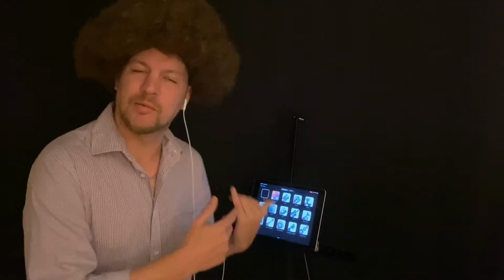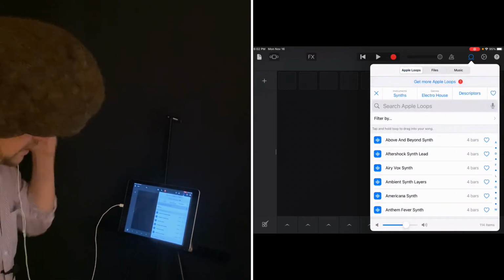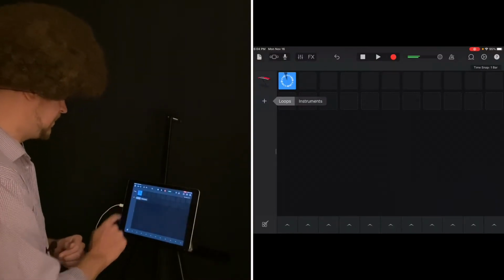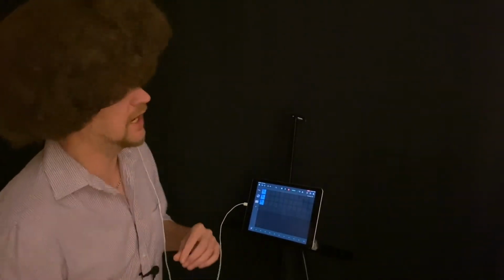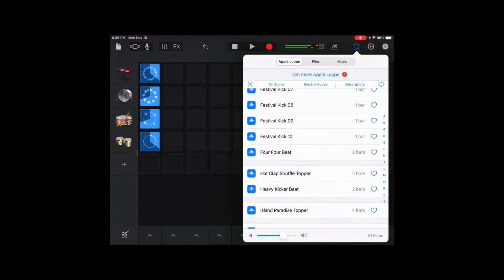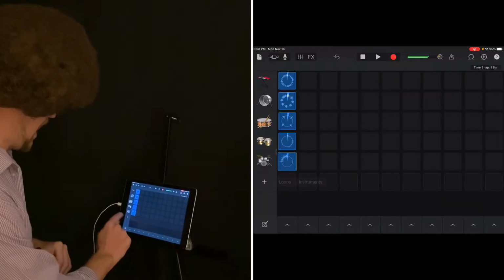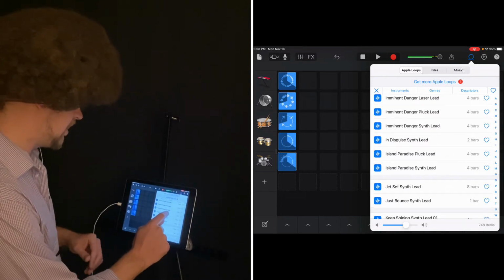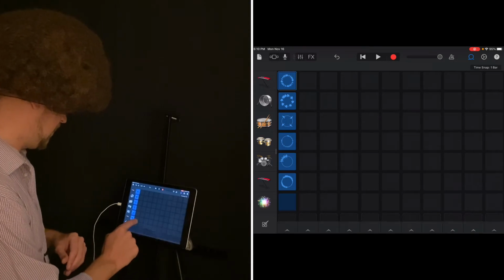S1:E4 | How to make an EDM beat in GarageBand on your iPad or iPhone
How to make an EDM beat on your iPad or iPhone. This show is done in a one take format so you can follow the actual creative process from start to finish. The beat is not preconceived and is discovered in real time.

This episode focuses on electronic dance music and shows the entire process of making a song using free loops available to any person who owns an Apple product.

The purpose of this channel is to teach other people how to harness the music that resides within them.  We all have rhythm and can feel the beat of a song.  With technology, we can better express our emotions, feelings and beliefs through music.  This show explores those feelings and helps express them through music.